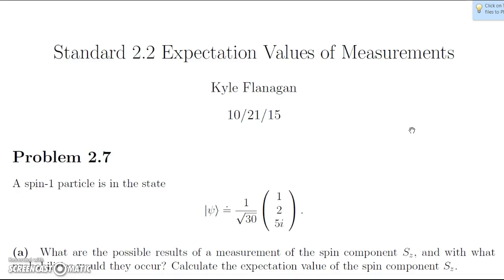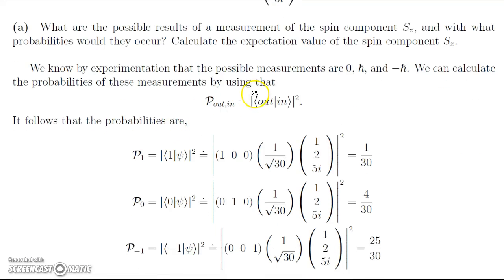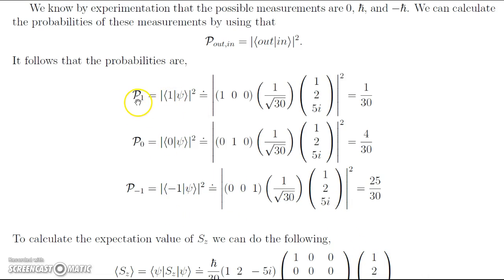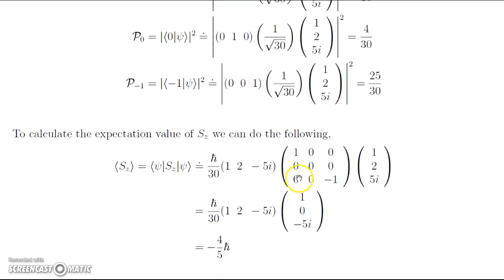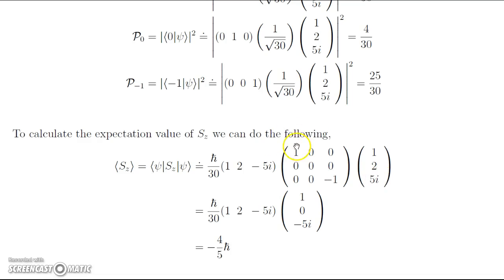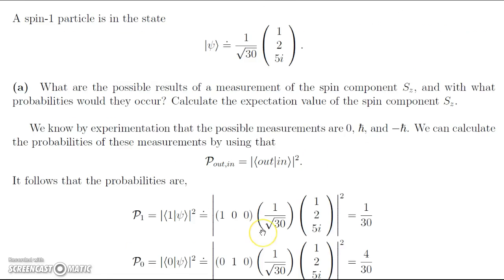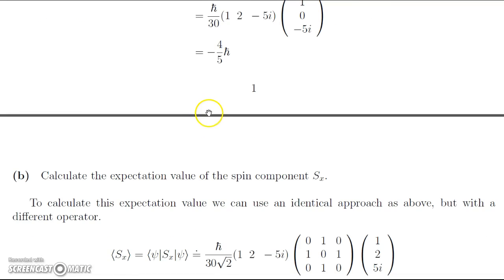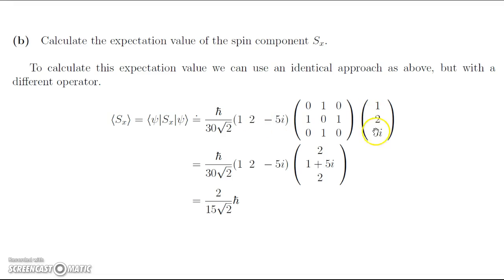Standard 2.2 Expectation Values of Measurements